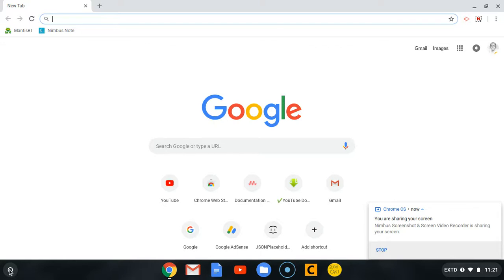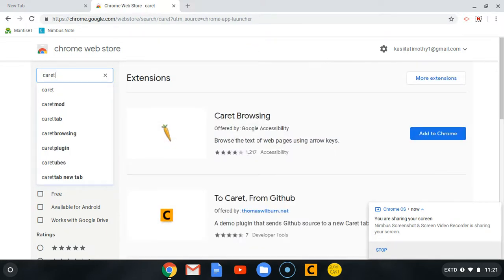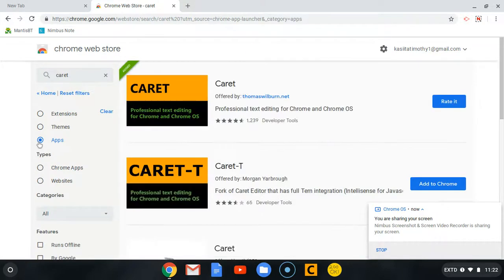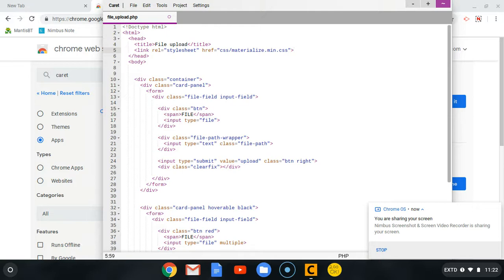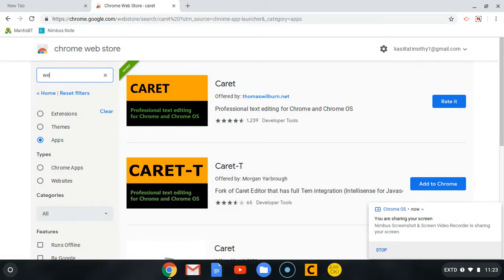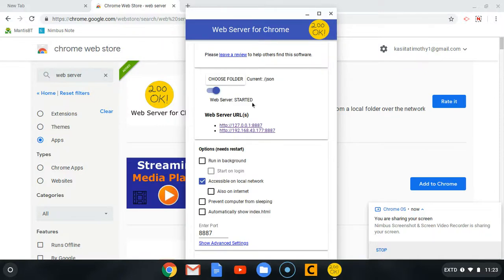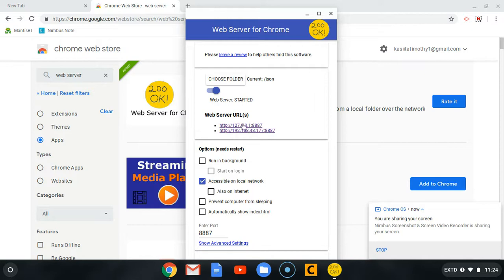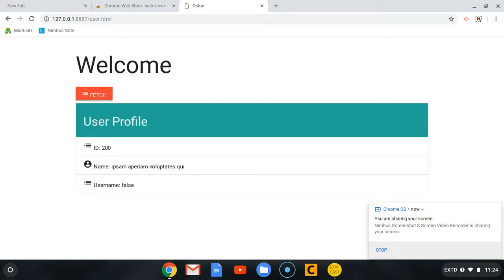Tools to use on CHROMEBOOK for web development